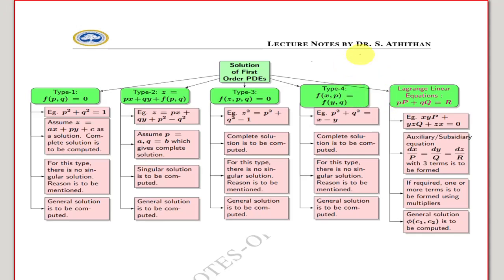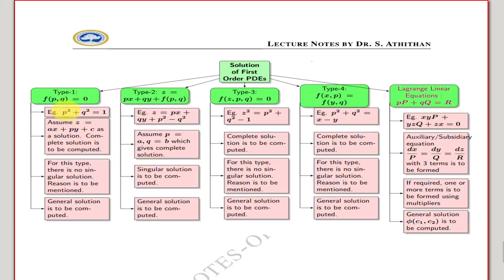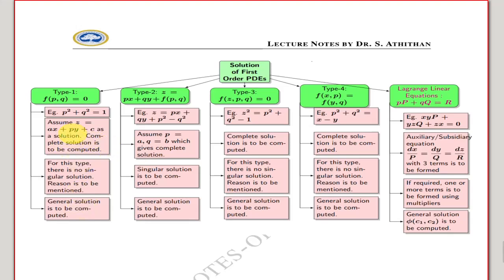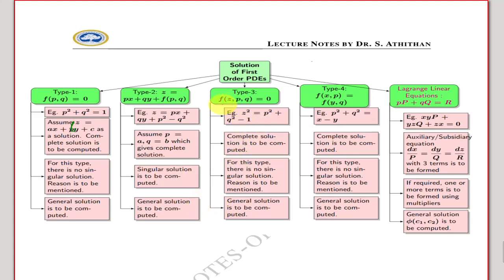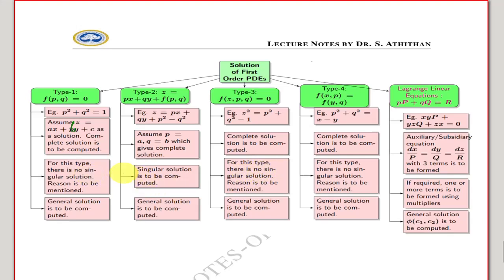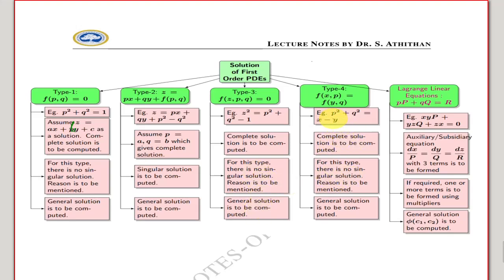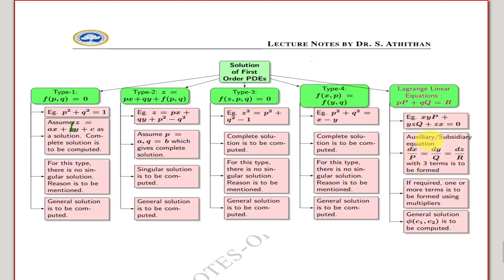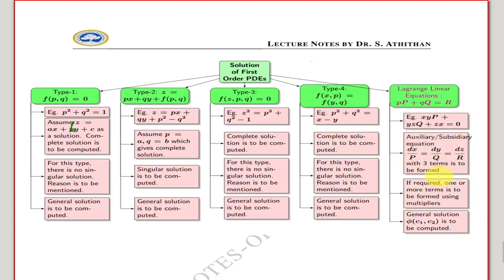Solution First Order PDEs Explained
Dr. S. Athithan
Associate Professor
Department of Mathematics
College of Engineering and Technology
SRM Institute of Science and Technology, Kattankulathur Chengalpattu District, Pin- 603 203 Tamilnadu, India